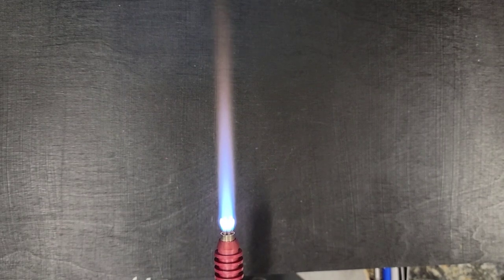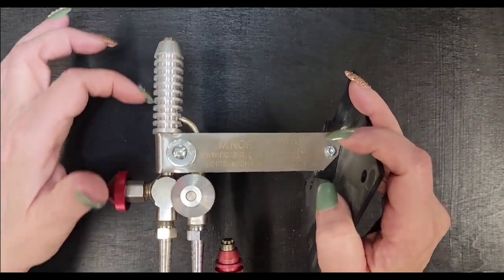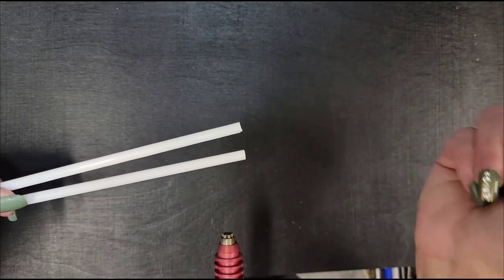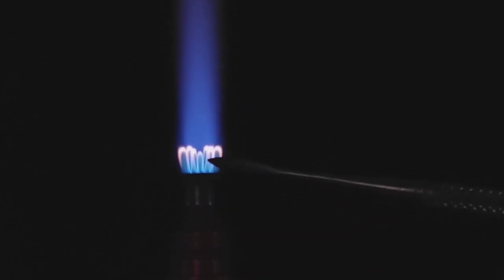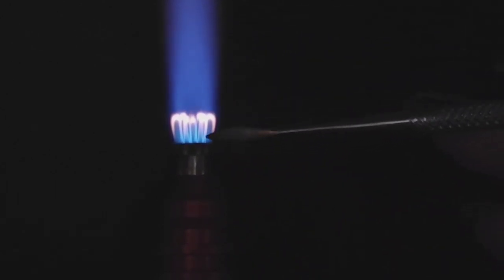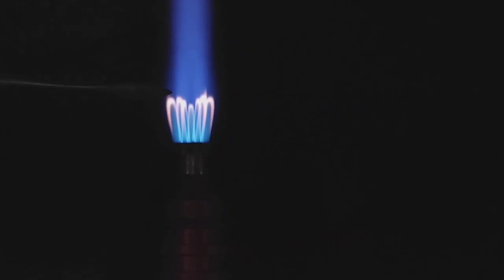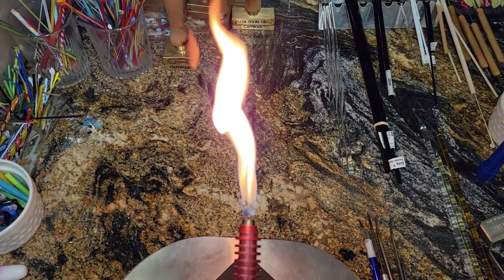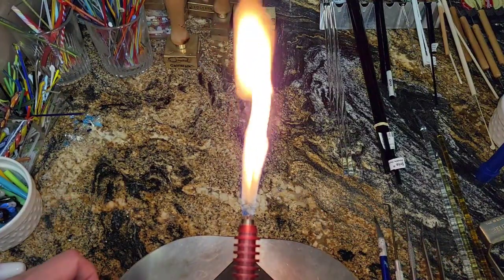Lampwork Glass Beads: Fire and Flames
Time to review some basics in preparation for future tutorials.